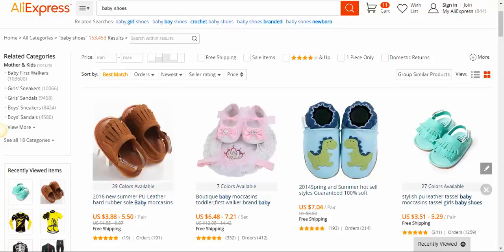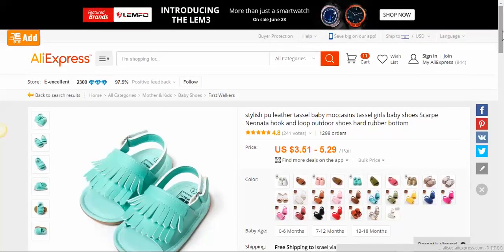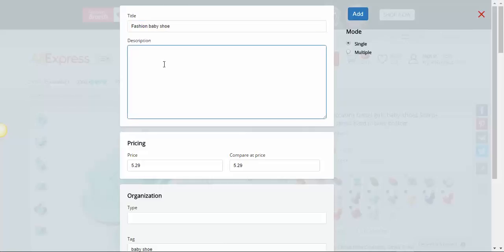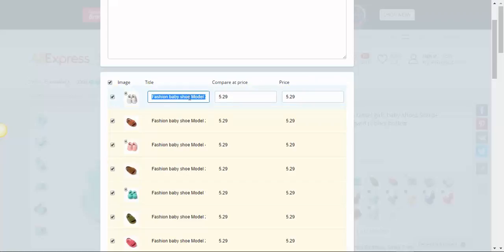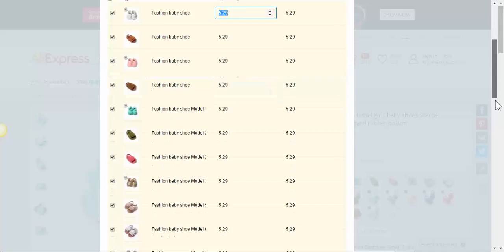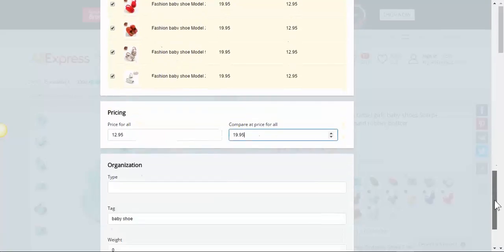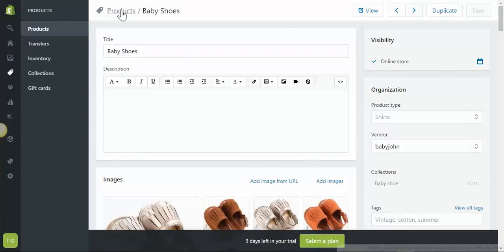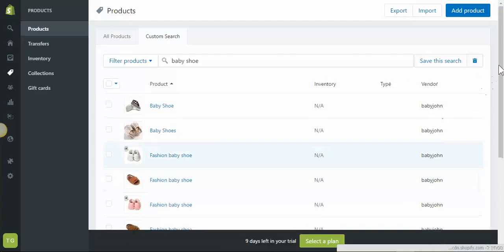aliexpress to shopify multiple product option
How do I use the multiple product feature?

With multiple product feature you can fill your store in minutes, check out the video to learn exactly how to use it in your store.